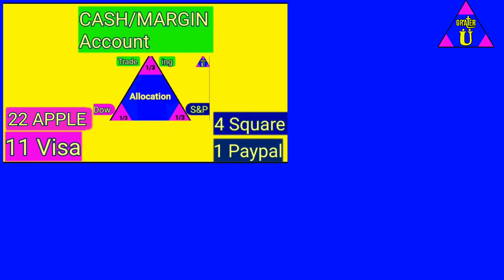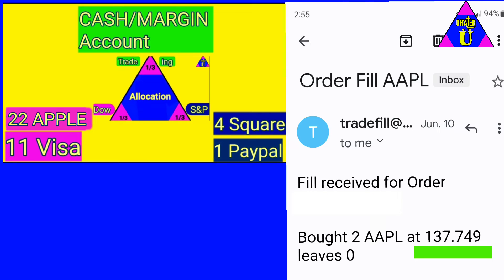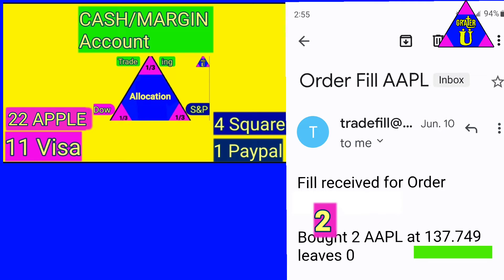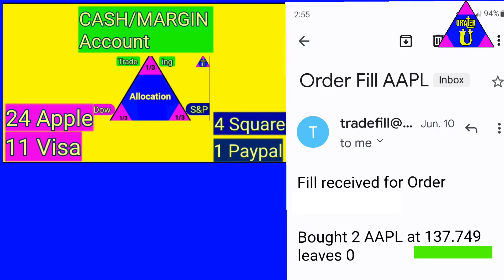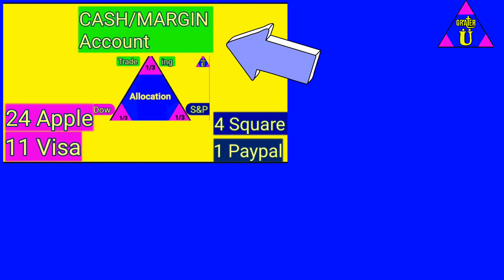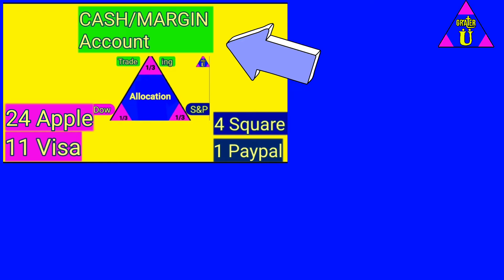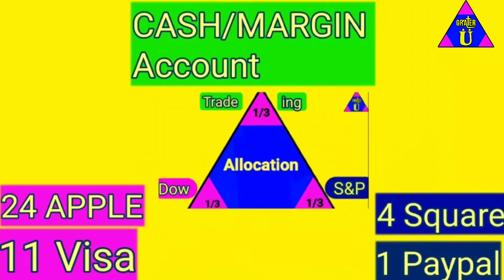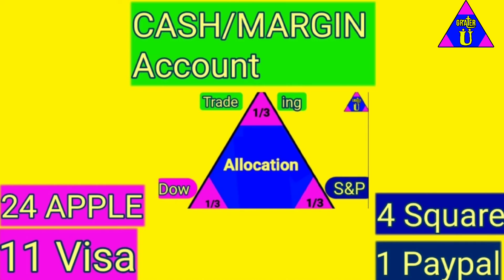Peek inside my account (Building for Fall) Q2 2022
A look at the some of the slowest times in my Account

I'm off work for a month each year due to the woods being to wet to work in

so my deposits go down
my stock buying go down
and not trading only building
Long term Foundation Stocks

So I switch focus to learning more when slow this time of year

Not much excitement in the account but lots in learning
and preparing for a stronger more powerful account to get back to trading with

a REBUILD of my FUNancial Vehicle
from this 🚗=TFSA
to this      🏎=Cash/Margin

For more Grate stuff